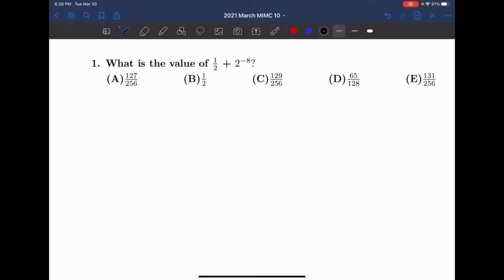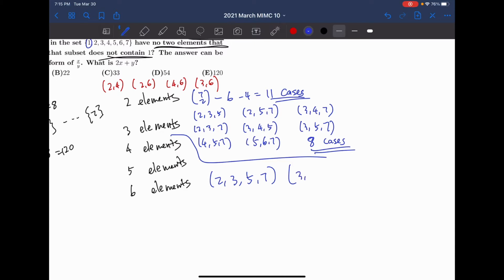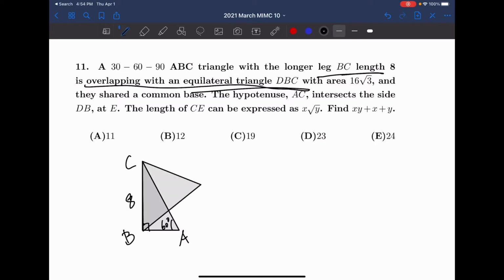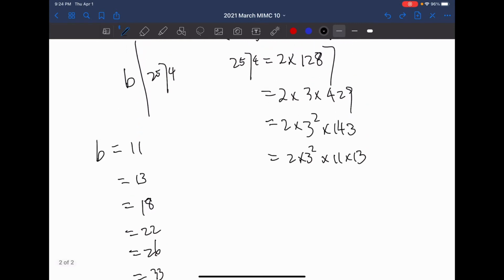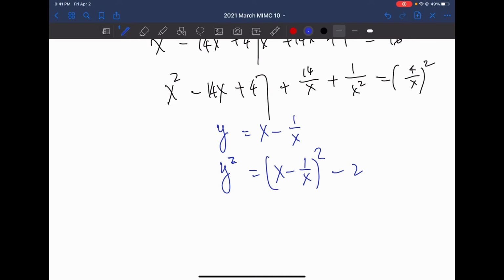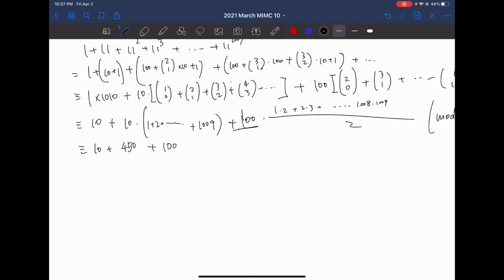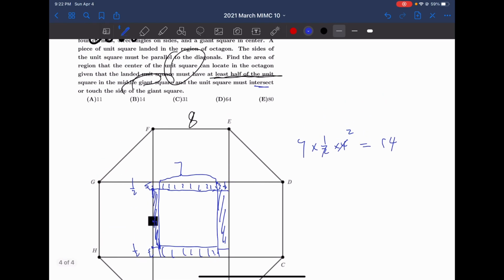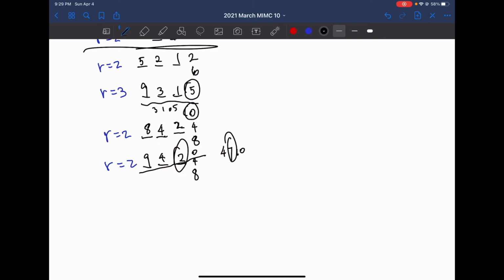2021 March MIMC 10 Full Solution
Although the contest is ended, you can still try the test and submit to see your ability on AMC 10 like contests!

0:00 - Problem 1
1:02 - Problem 2
2:03 - Problem 3
3:26 - Problem 4
6:43 - Problem 5
8:44 - Problem 6
14:53 - Problem 7
17:59 - Problem 8
20:40 - Problem 9
23:59 - Problem 10
24:59 - Problem 11
26:57 - Problem 12
30:10 - Problem 13
35:42 - Problem 14
40:41 - Problem 15
43:42 - Problem 16
45:30 - Problem 17
49:20 - Problem 18
55:32 - Problem 19
1:00:04 - Problem 20
1:05:29 - Problem 21
1:10:41 - Problem 22
1:13:58 - Problem 23
1:17:07 - Problem 24
1:22:36 - Problem 25